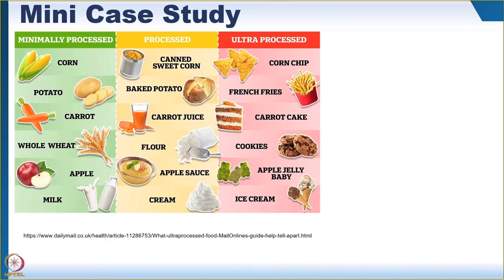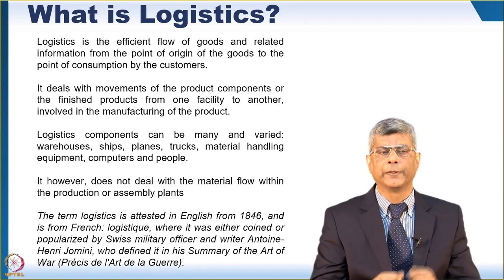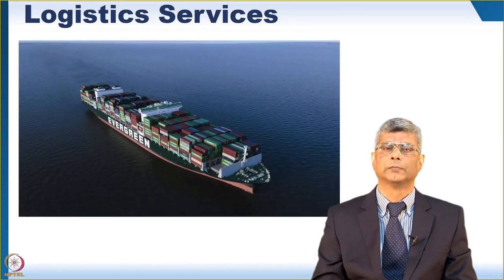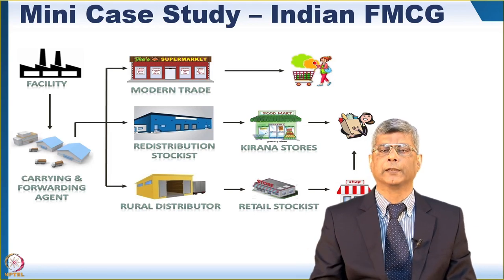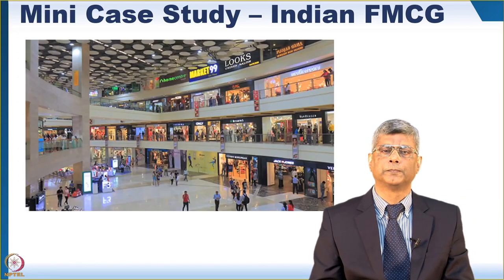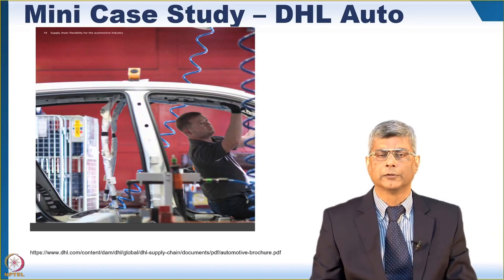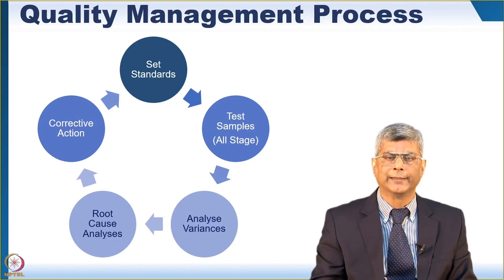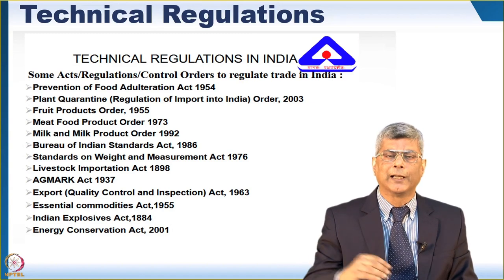Week 3 Module 6 Part 2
Week 3 Module 6 Part 2: Manufacturing & Quality Management

This module provides an overview of ‘Mass manufacturing’ with the right ‘Quality Benchmarks’. It provides an overview of raw material procurement, assembly line operations, inbound & outbound logistics, quality standards and certifications, &c.

LEARNING OBJECTIVES

   a. Define what is mass manufacturing, its key elements, advantages and disadvantages
   b. Acquire capacity to think of a product in terms of its product specifications
   c. Get acquainted with simple manufacturing terms like use case, mockup, assembly line
   d. Appreciate the need of setting quality standards, quality control and management

  a. Inbound and Outbound logistics – 04:08 | Warehousing, Risk management, Integrated logistics,    Green logistics. Short case study – Indian FMCG, DHL Auto
  b. Quality standards and Certification – 21:57 | What is quality management?
  c. Reflection point – 30:29 | Exploring the packaging, logistics and location of sale of a daily use product. Studying the quality aspects of the product